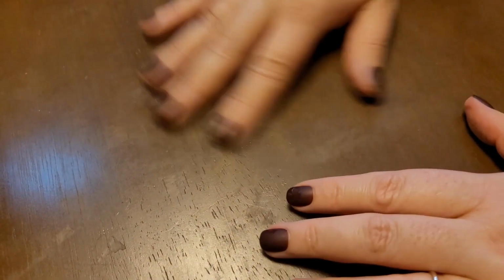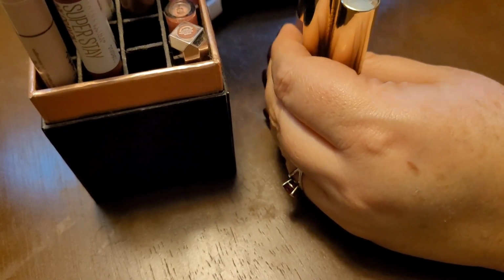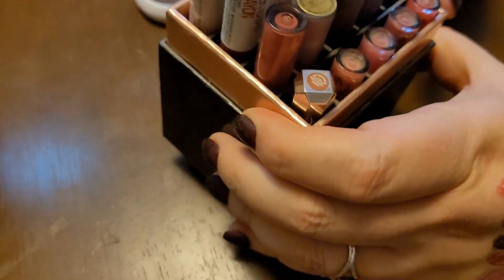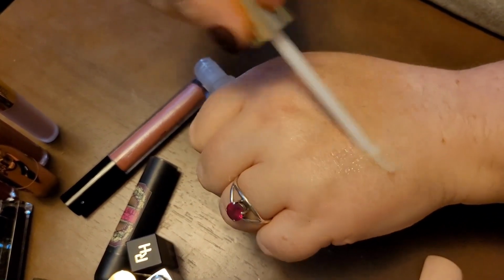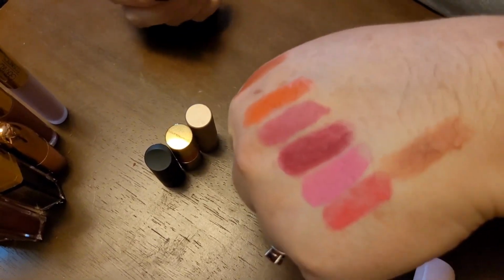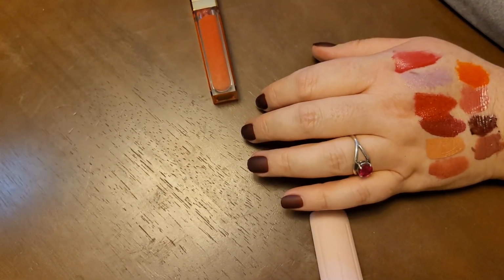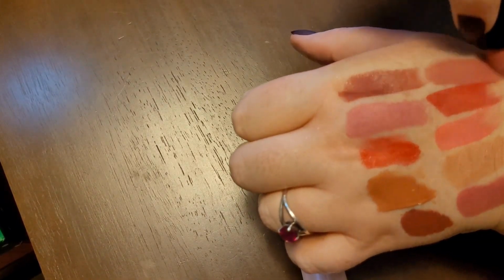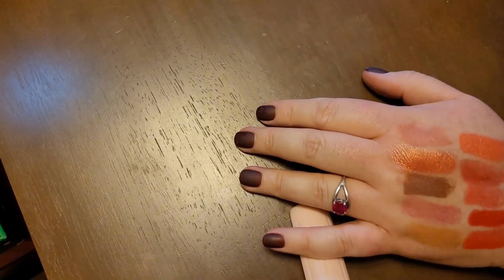Lippie Declutter with swatches, part 1!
Lots of love to you All! Remember to go out and have an adventure!

Amazon wishlists for the furbabies and one for me

Use My Code:Jen10

JENSHANGOUT

Shop anywhere. Snap every receipt. 🎉 Sign up for Fetch with my code "8Q8UT4" and get 2,000 points when you snap your first receipt

My photography Facebook page. If it's not in my shop below, you may find it here:

All my 💕
Jen